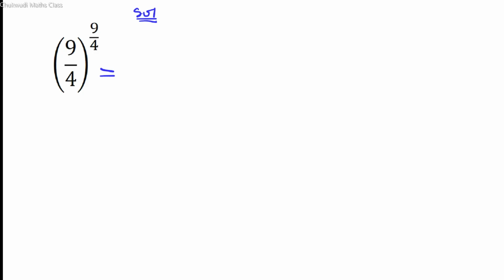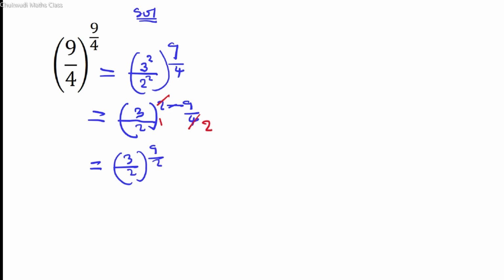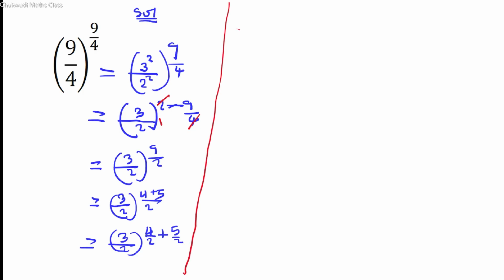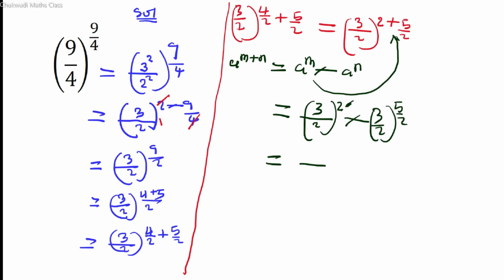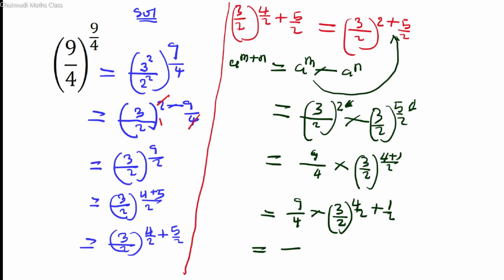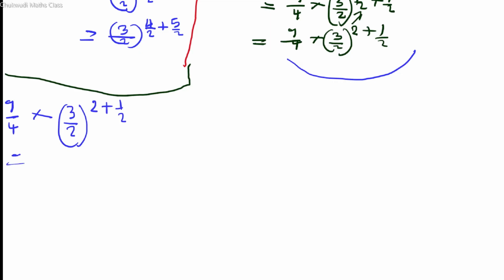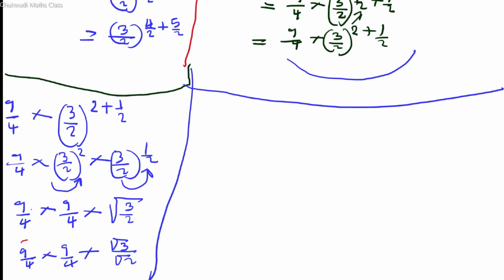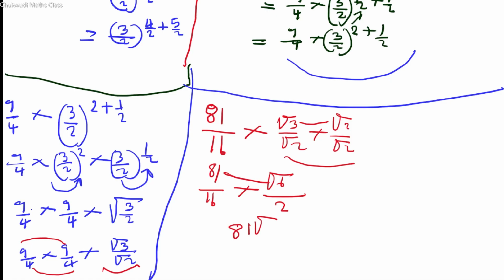The base is a fraction, the exponent is a fraction and both of them are equal. can you solve?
Challenge yourself with this Olympiad-style exponential equation! Watch the complete step-by-step solution and learn a smart approach used in advanced math problem solving. Perfect for students preparing for Math Olympiads, AMC, GCSE, A-Level, SAT Math, and other competitive exams.